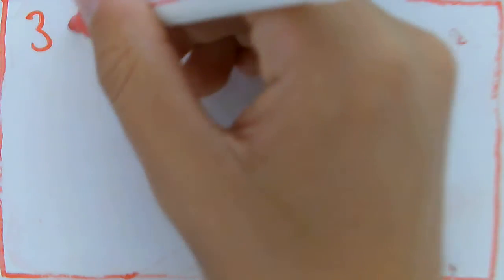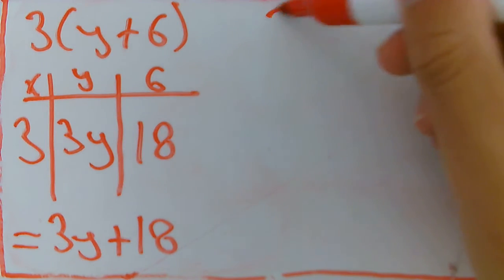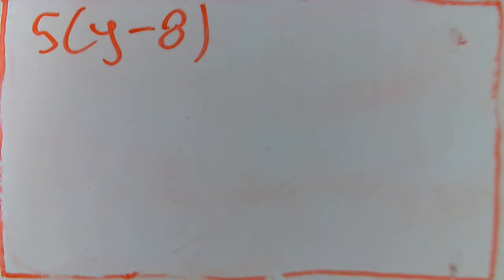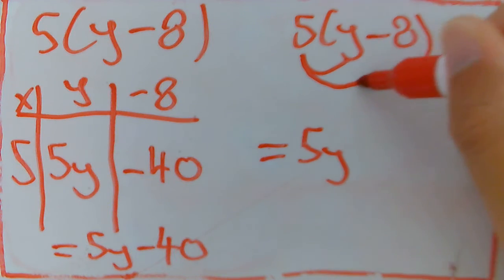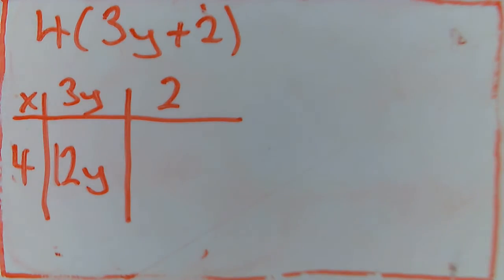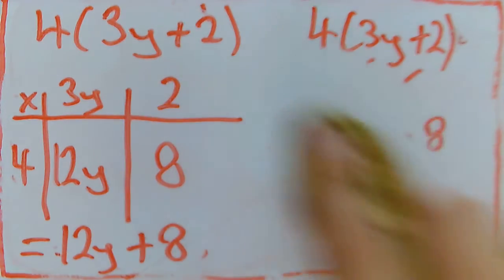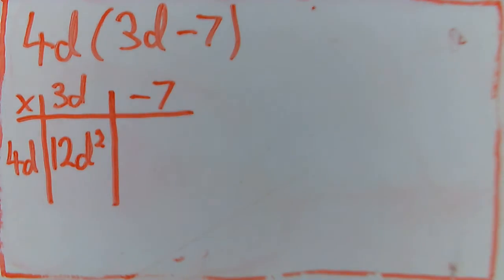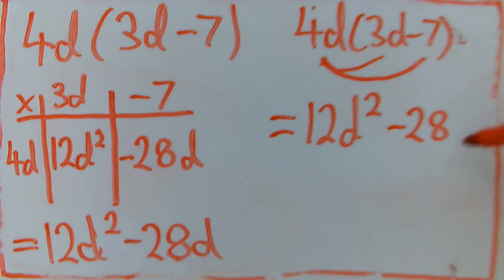Expanding Single Brackets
In this video I have a look at a couple of different methods for expanding a single bracket.